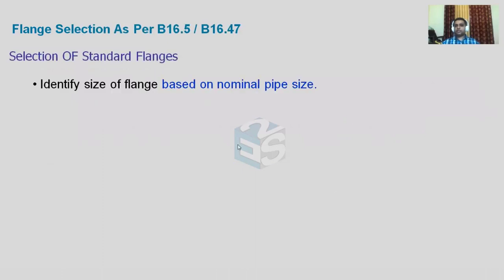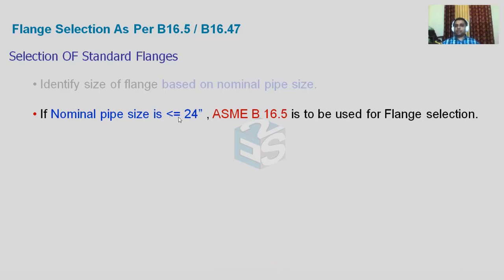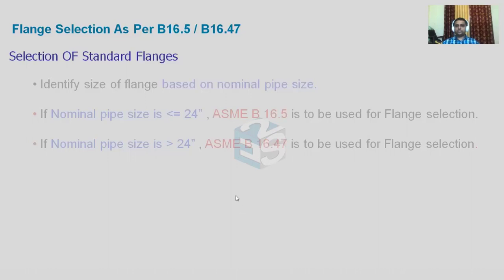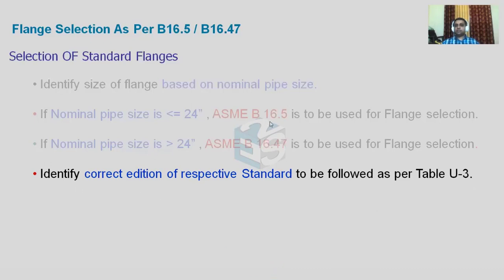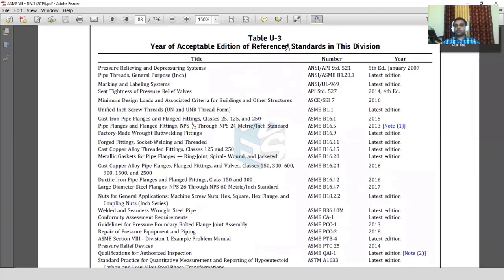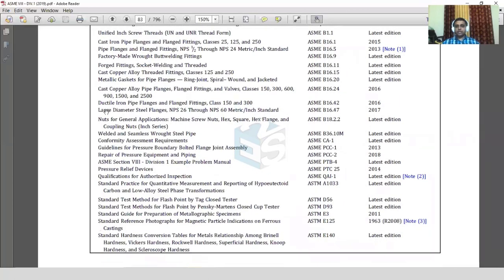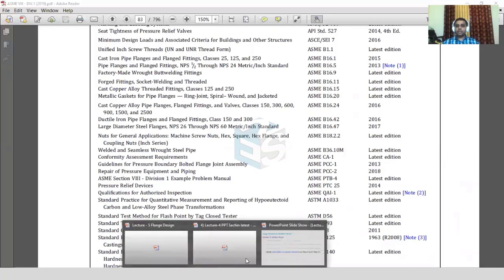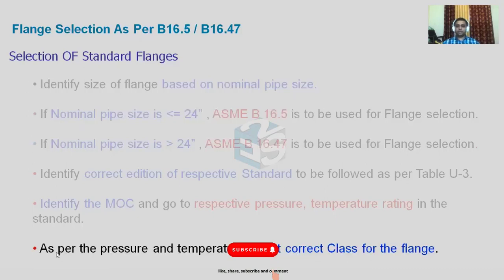SELECTION OF STANDARD FLANGES AS PER ASME B16.5 / B16.47 | PRESSURE VESSEL & HEAT EXCHANGER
Under how to select flanges as per ASME B16.5 / B16.47.
Based on Size, Table U-3, MOC, Pressure and temperature.
This plays a critical role in pressure vessel design.